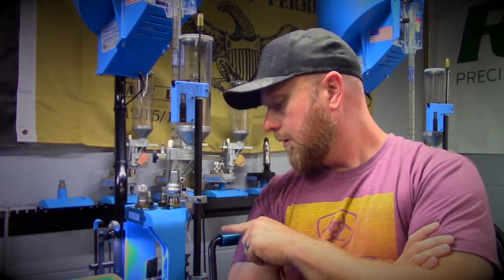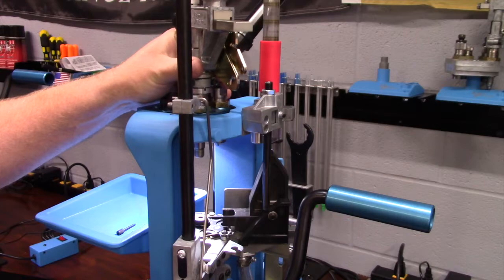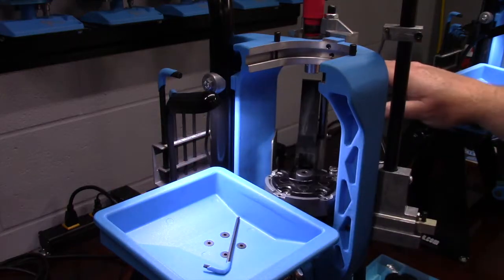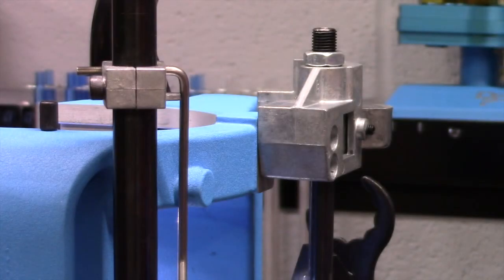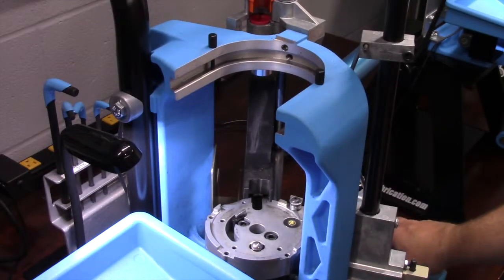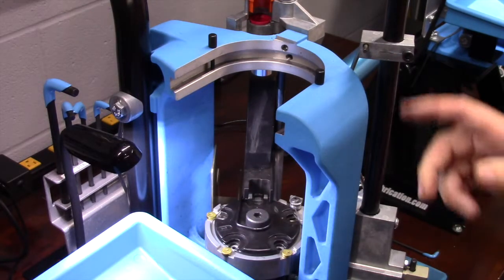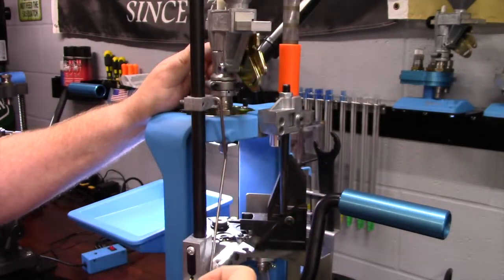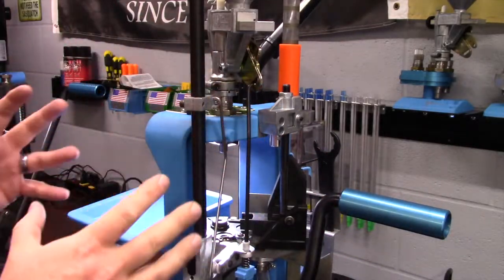Dillon XL750 Caliber Changeover to 38 Special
We are changing over to 38 special from 45 ACP on the Dillon XL750.

Brownells

Frankford Arsenal

Natchez Shooters Supply